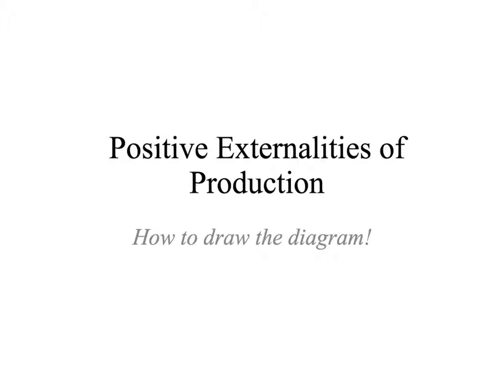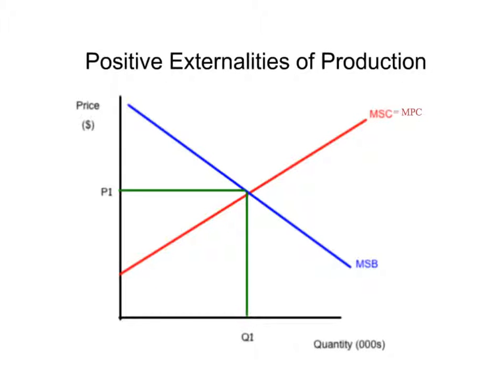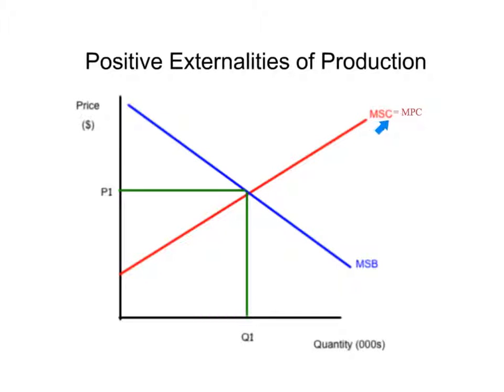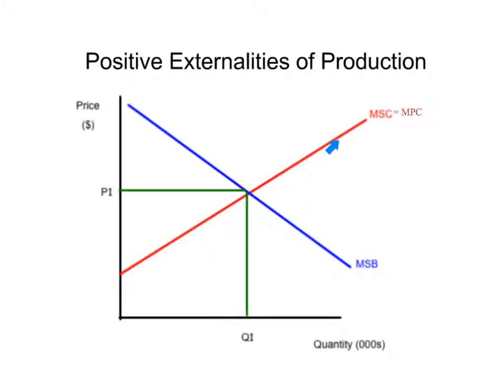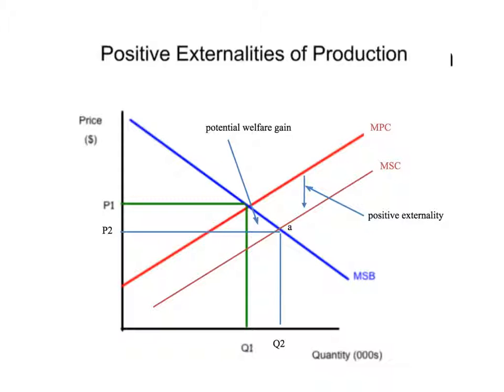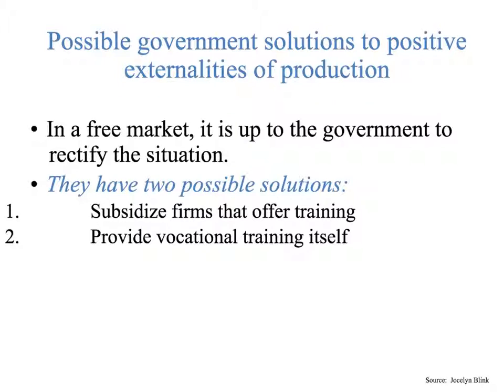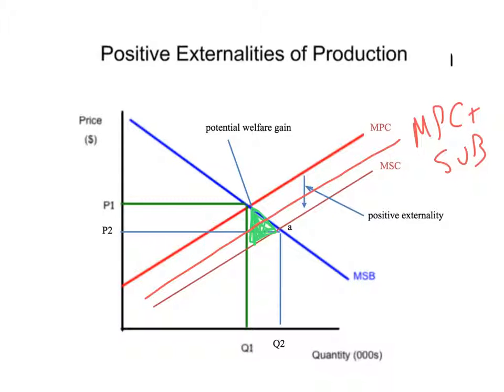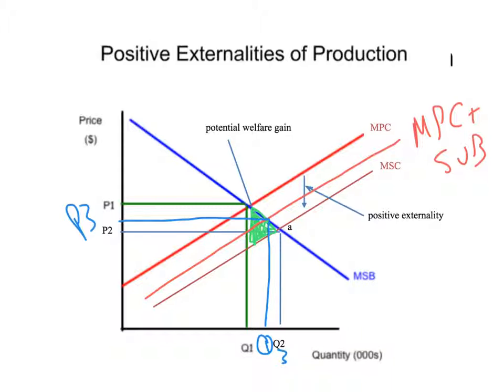Positive Externality of Production Diagram | IB Macroeconomics